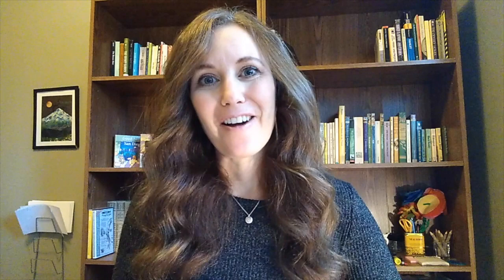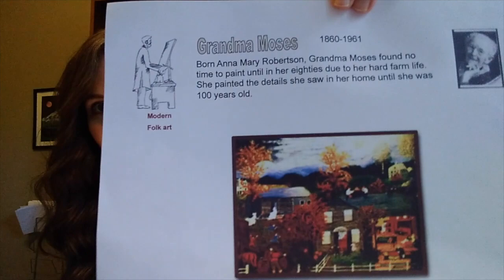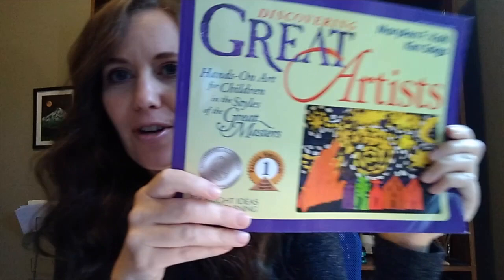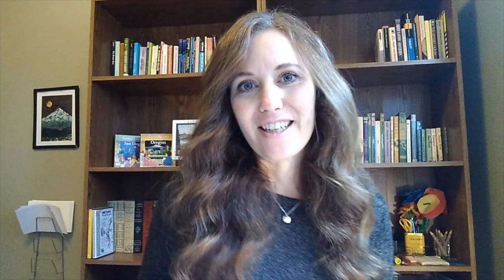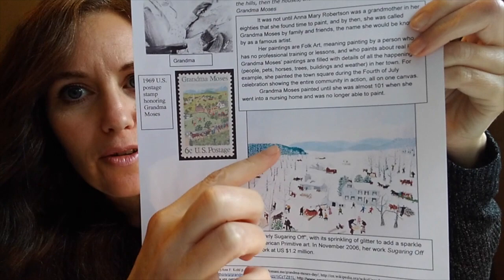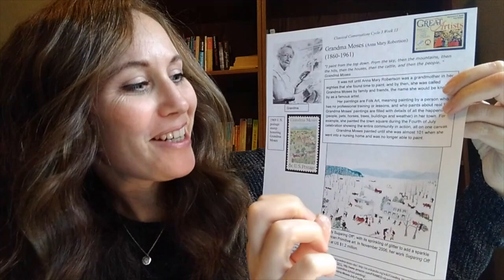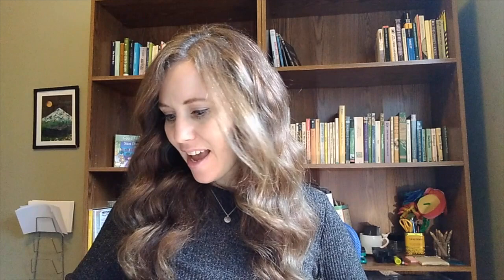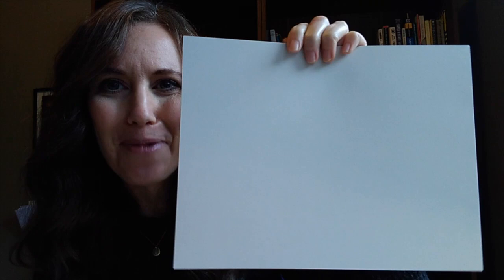Fine Arts Week 13 - Grandma Moses - Classical Conversations Cycle 3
Grandma Moses Folk Art Snow Scene
Corresponds to Classical Conversations Cycle 3: Fine Arts Week 13: Grandma Moses

SUPPLIES:
- Art Paper
- Acrylic Paints
- Paint brushes
- Water
- Paper Towels
- Wipes (to clean hands)